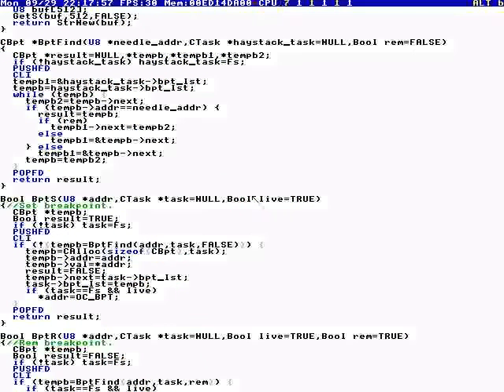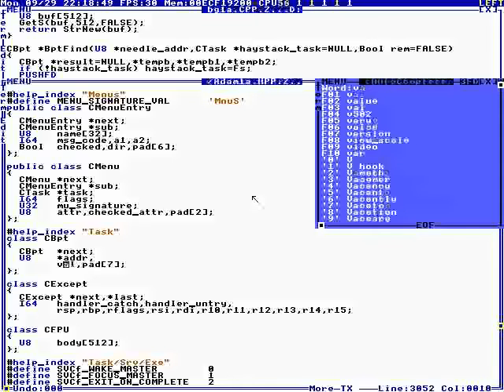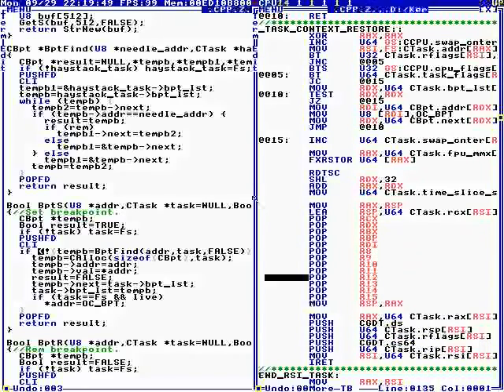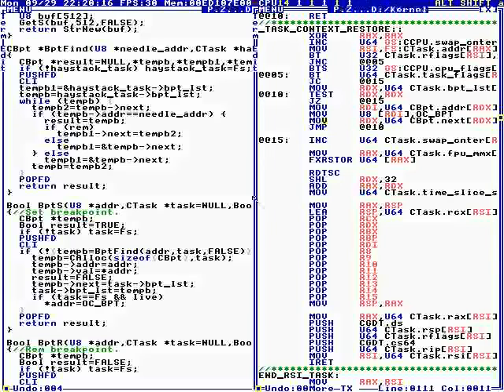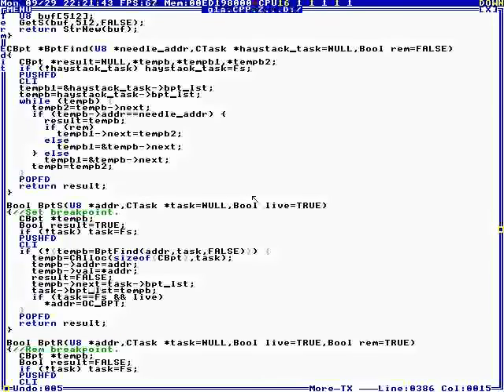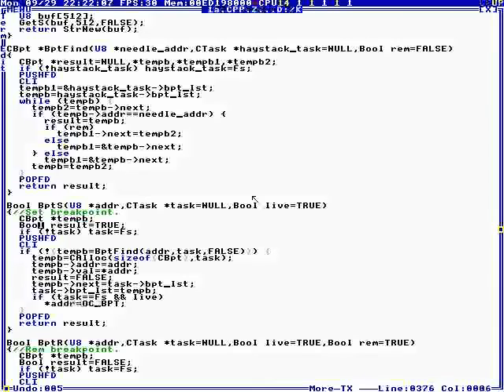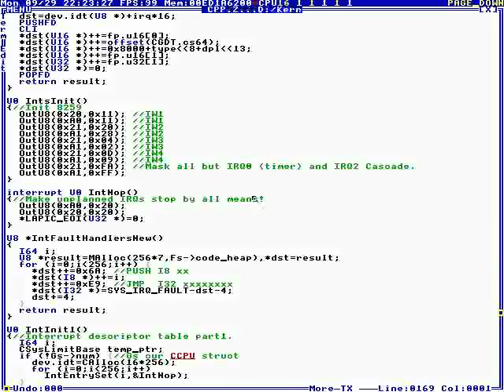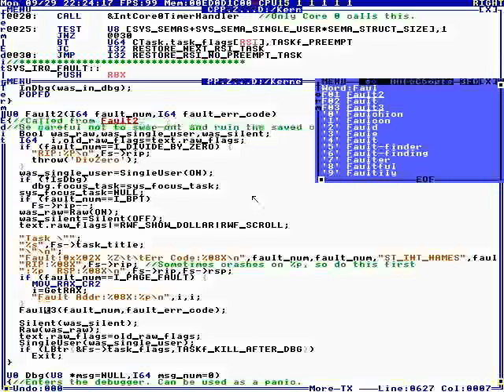TempleOS - 5 Minute Random Code Walk Thru #34